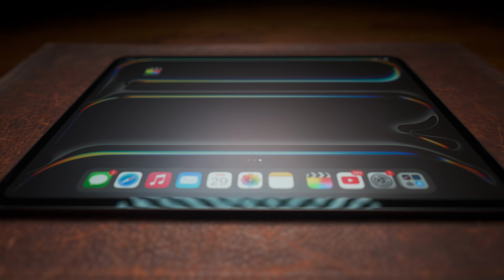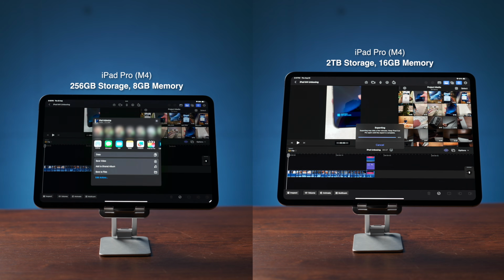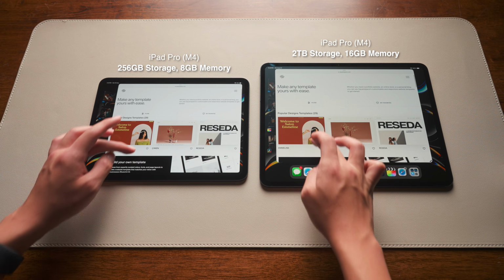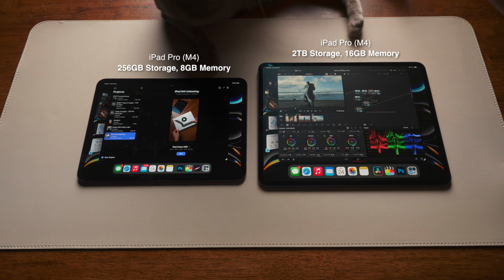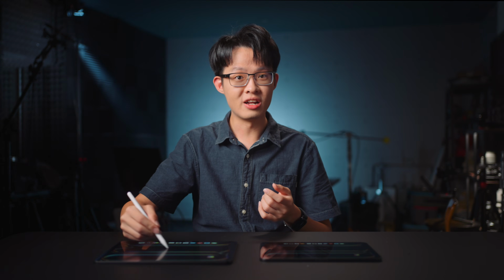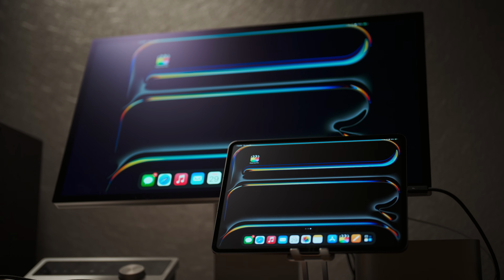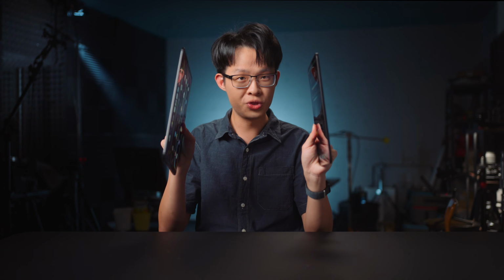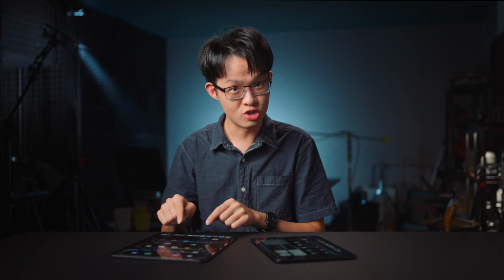M4 iPad Pro Buying Guide - Things To Know Before Buying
11-inch or 13-inch? Nanotexture or Standard Glass? 8GB or 16GB of RAM? Comparing all these options between two M4 iPad Pros!

Purchase from Amazon
Purchase from B&H